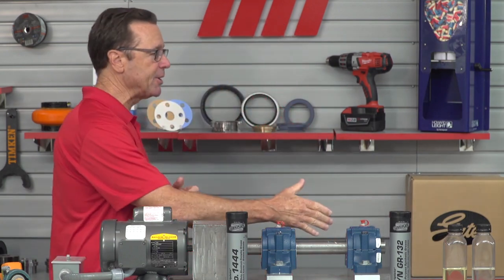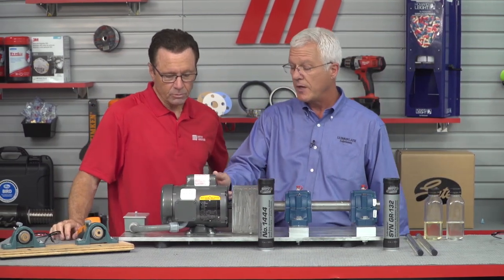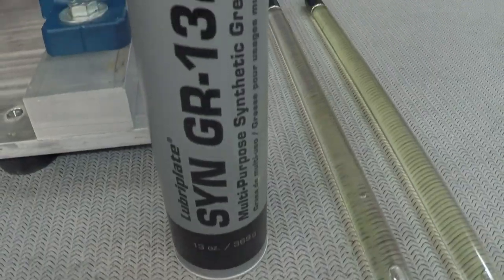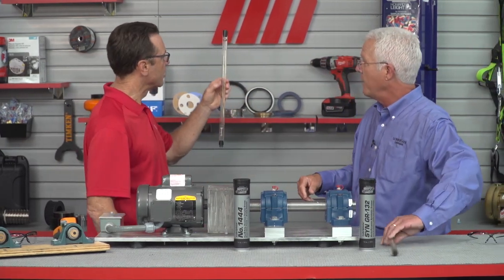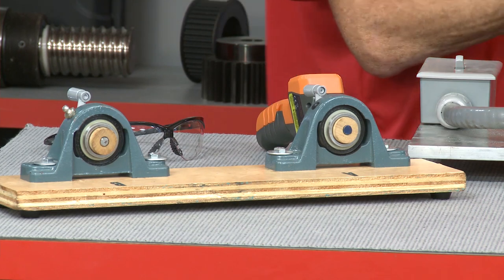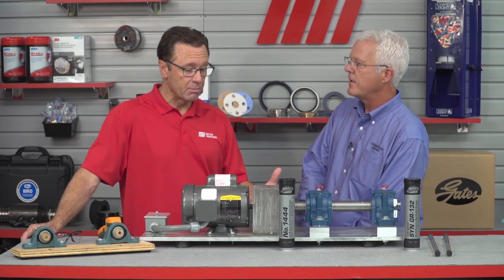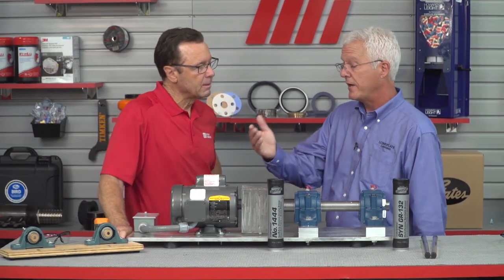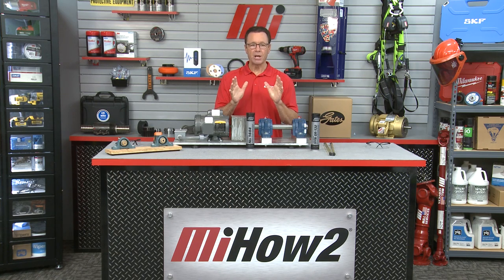MiHow2 - Lubriplate - How Oil Viscosity Affects Bearing Lubrication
Tom has brought Don Wrocklage from Lubriplate in order to demonstrate how oil viscosity affects bearing lubrication. For more instructional videos on various products, please visit MiHow2.com.